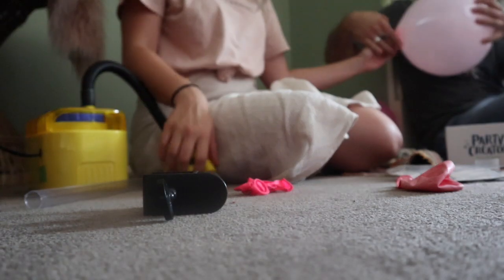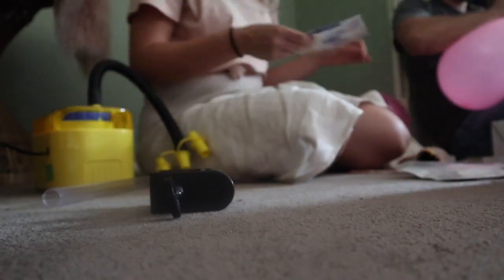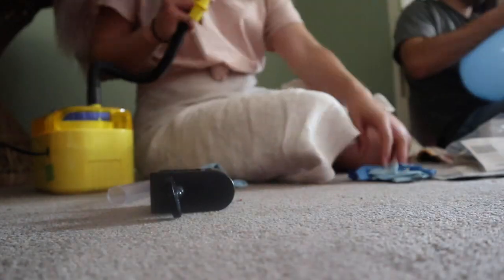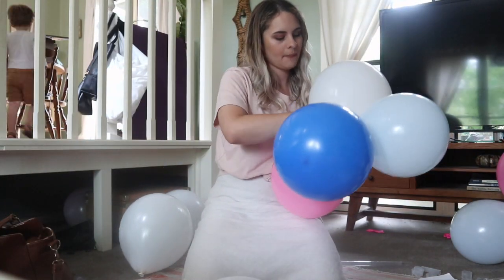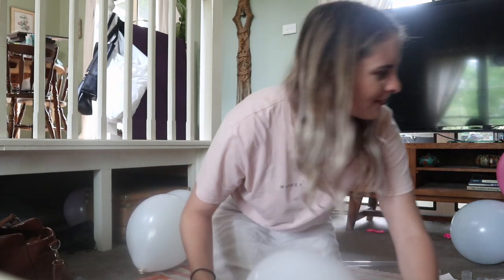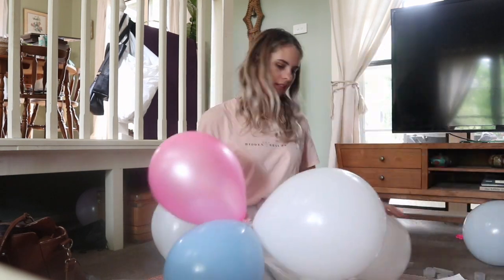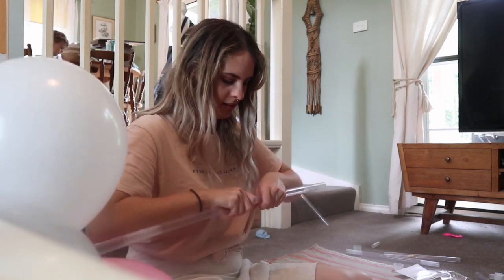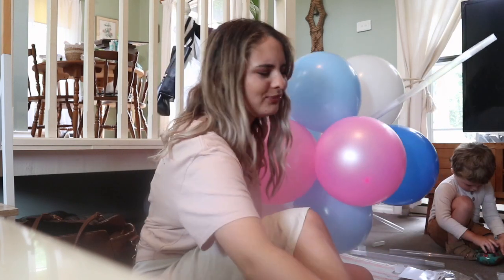TRYING OUT THE PARTY CREATOR BALLOON ARCH TABLE KIT | REVIEW | VLOGMAS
10-15 Drops of Essential oil 1/2 water 1/2 vinegar

 ♡ABOUT ME♡
 I like to think of myself as a mumpreneur, you could definitely say I load my plate up. But ‘hey’ isn’t life a juggle. I have a beautiful little boy named ‘Theodore’, who is the most sweetest compassionate little person. And we can’t forget about our fur babies, we have two gorgeous chihuahua’s ‘Perni & Fluffy-Steve), they sneak in snuggles at night time! I love doing youtube, it’s a creative outlet for me, since I stopped dancing. I also run a little side hustle business and am doing my degree in visual communications, maybe one day I will switch back into my nutrition degree. But for now I am so content.